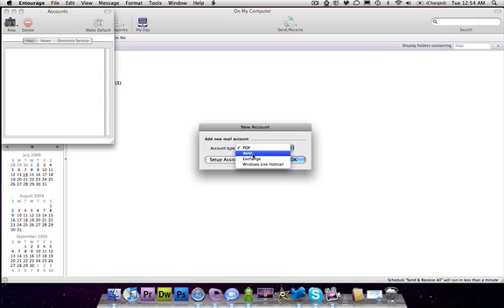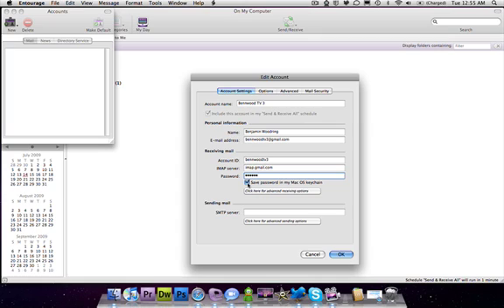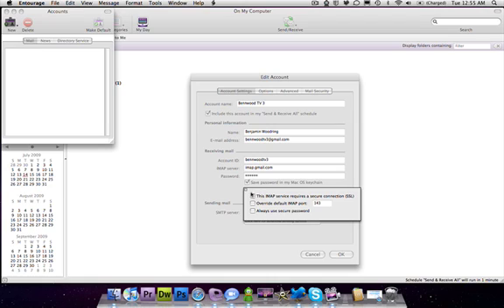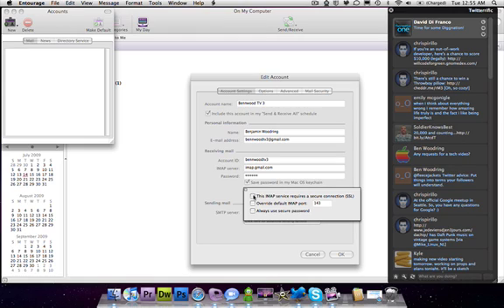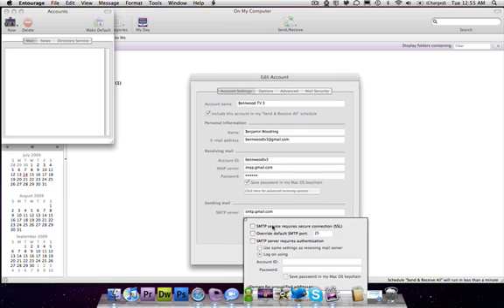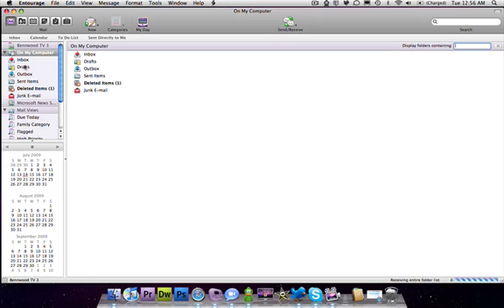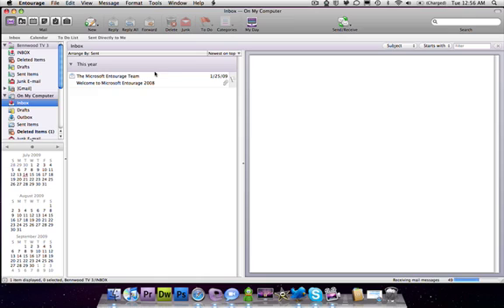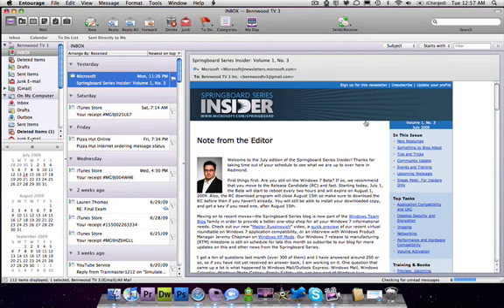How to add a Gmail account to Microsoft Entourage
An instructional video on how to configure a gmail account with Microsoft Entourage.